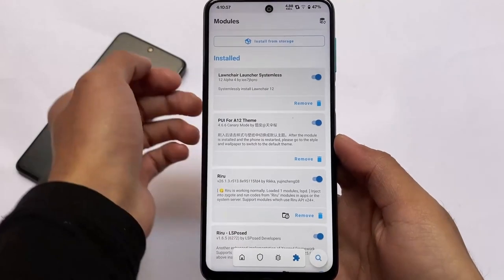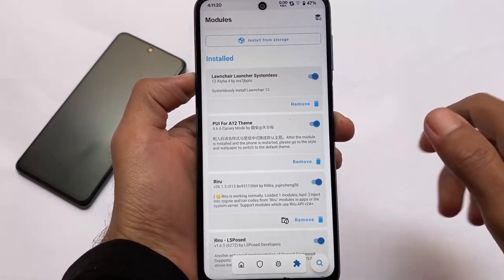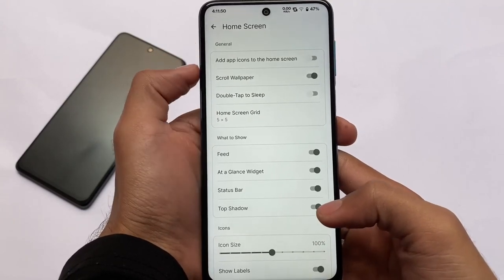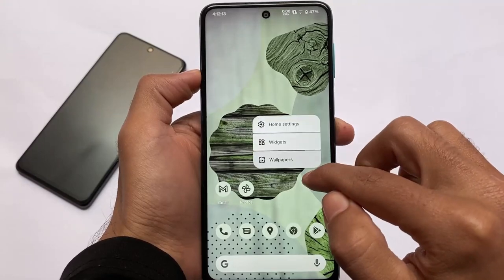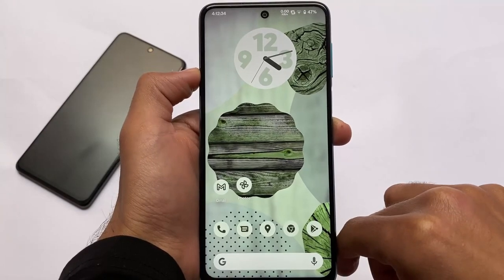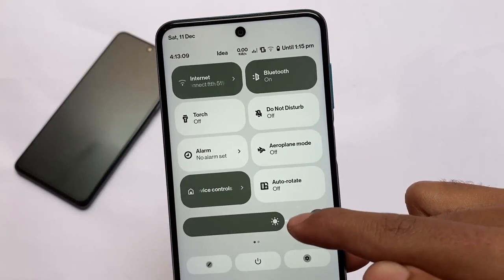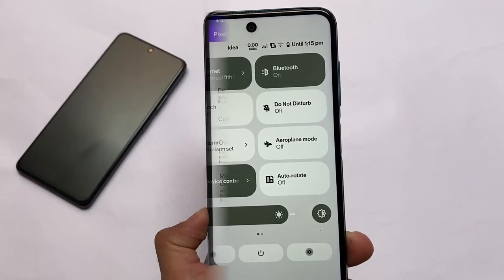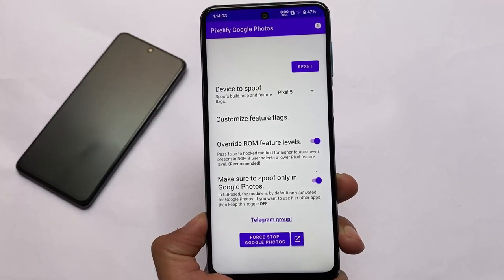Magisk Modules to use in Android 12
Hey guys, What's Up? Everything good I Hope. In this Video, I'm gonna show you " Magisk Modules to use in Android 12 " . Make Sure to watch this video till the end to understand everything.